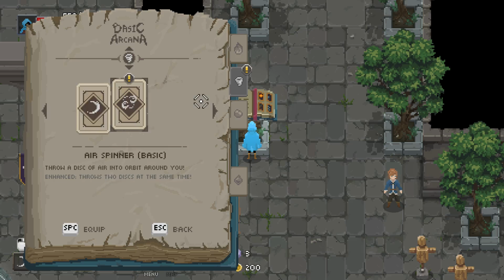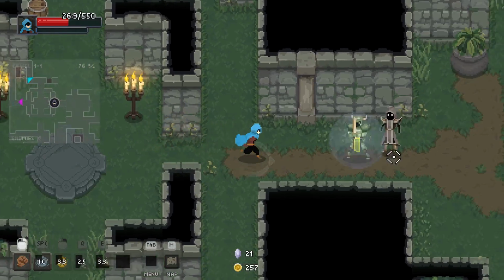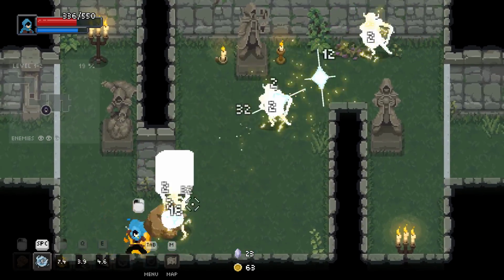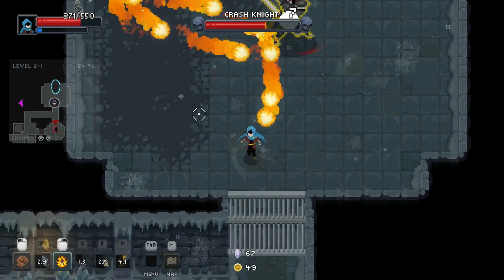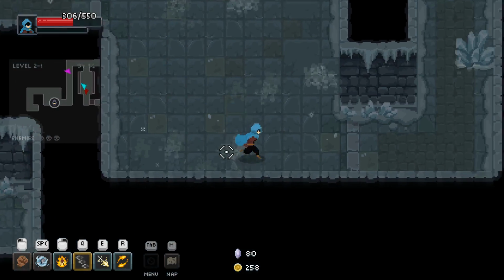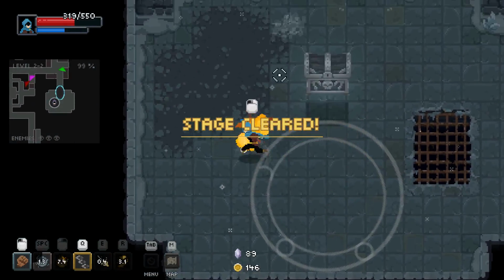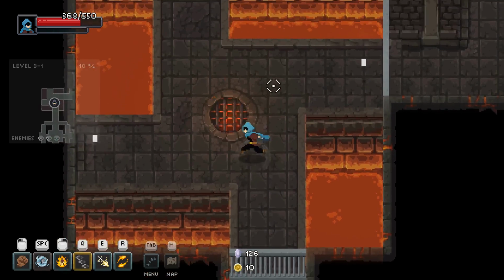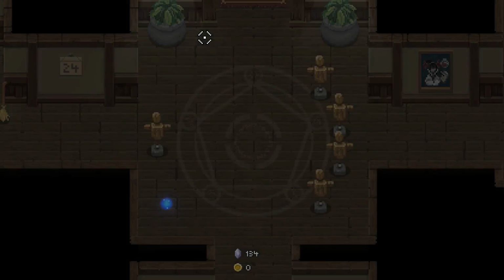Wizard of Legend - Northernlion Plays - Episode 10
Wizard of Legend is a magic-casting roguelite that feels a bit like Enter the Gungeon meets Harry Potter. Check it out!

About this game:

Wizard of Legend is a fast paced dungeon crawler with rogue-like elements that emphasizes dynamic magical combat. Quick movement and even quicker use of spells will allow you to chain spells together to unleash devastating combinations against your enemies!